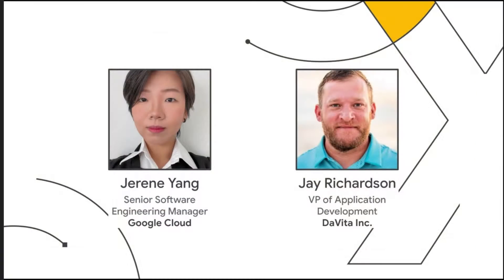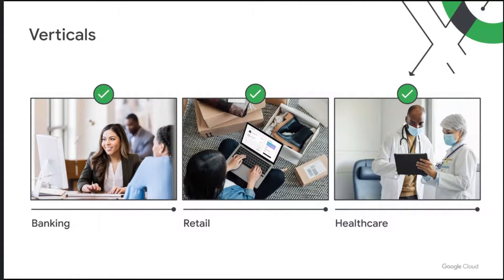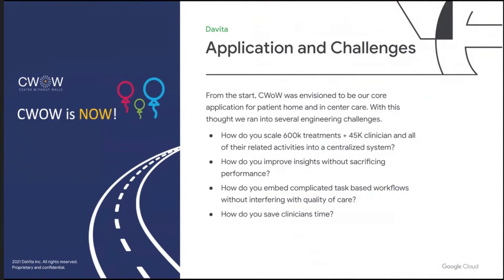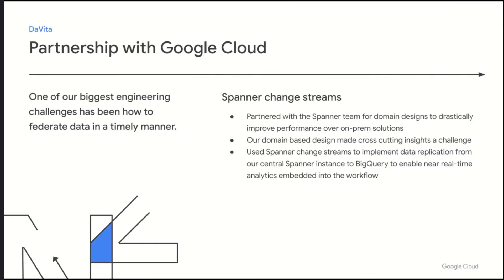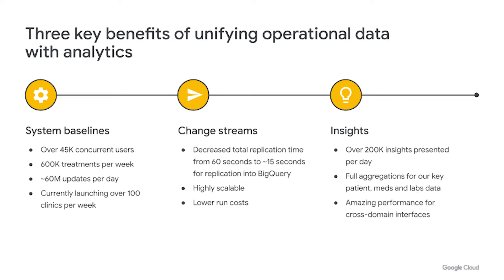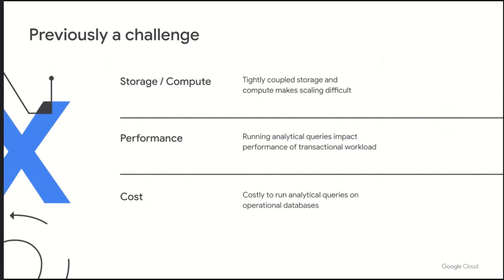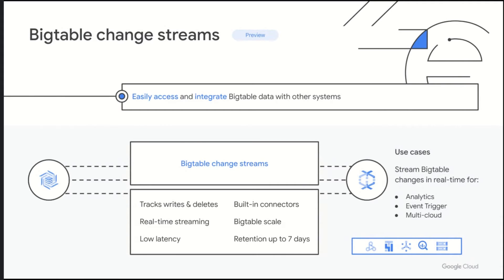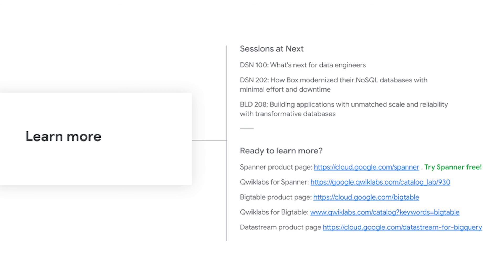See the whole picture by unifying operational data with analytics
Data lives in many places like databases, data warehouses, data lakes, and more. To unlock new insights, you may need to combine fresh operational data with longer-term analytical data. Learn how to use hybrid transactional and analytical processing, federated queries, and change streams to build a complete picture. Explore best practices and sample architectures.

How to migrate and modernize your applications with Google Cloud databases

Speakers: Jerene Yang, Jay Richardson

DSN203